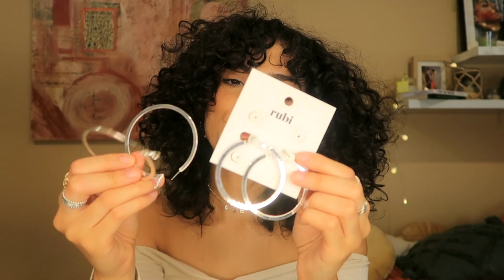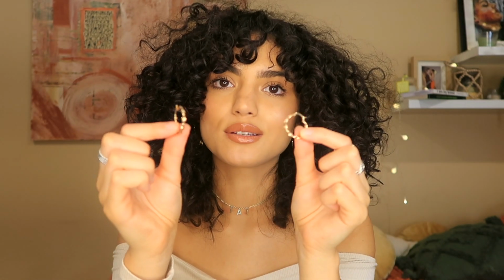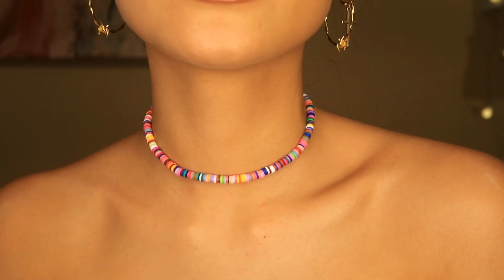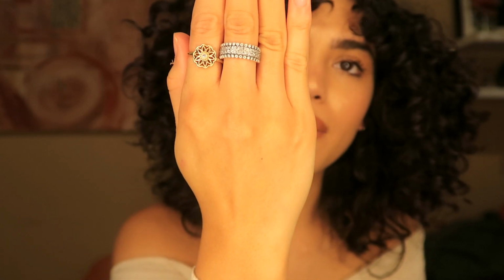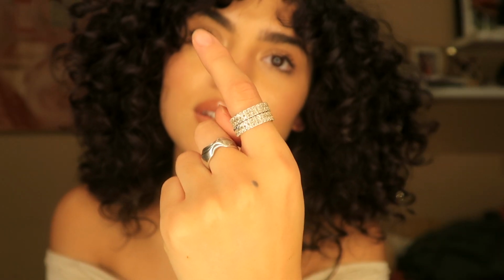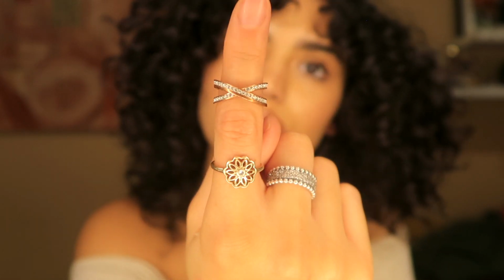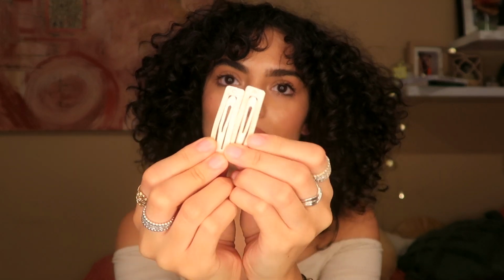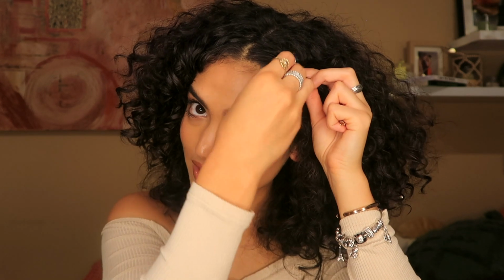MY JEWELLERY | AFFORDABLE necklaces, rings, earrings & hair clips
Here are some of my favourite pieces to accessorise with. Hope this gives you some inspo!

I said MK Jewelers in the video i meant M Jewelers**